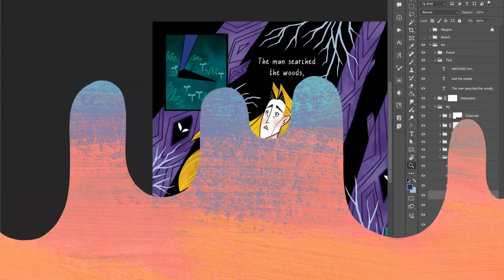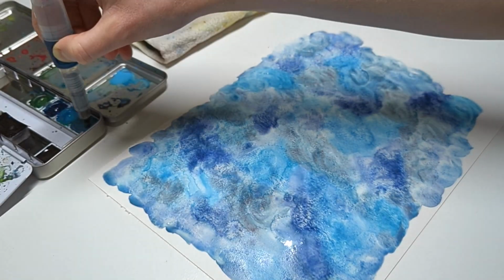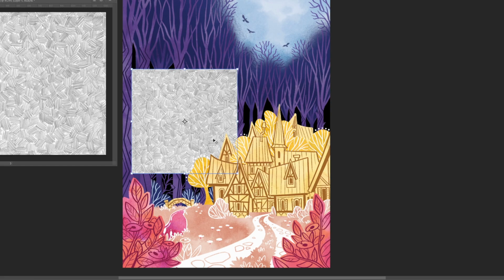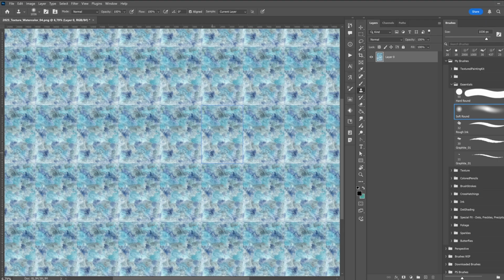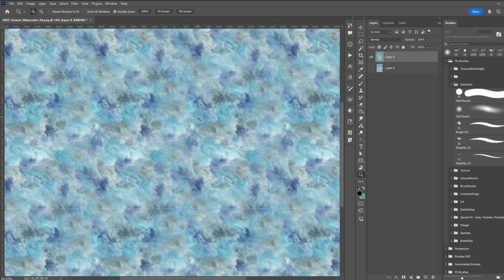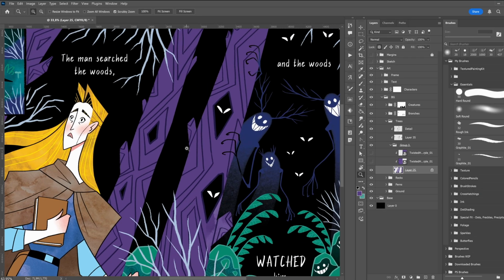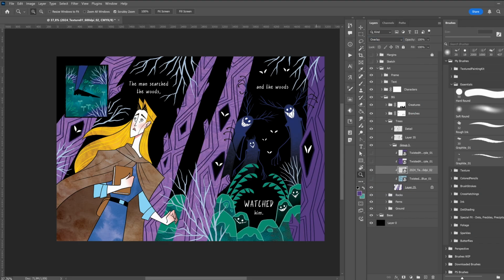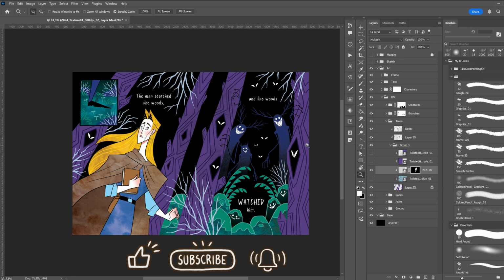How to use traditional textures in digital art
If you struggle with using textures in your digital art and don’t know where to start, this tutorial has got you covered!

I’m Alex, a professional artist and Art Director, and in this beginner friendly digital art tutorial I’m showing you how to make your own physical, traditional textures with pen and paper, how to digitize your texture, and finally several different ways you can use your textures in your digital art projects.

You don’t need any prior knowledge. All you need is pen and paper, a scanner, and a computer with a painting software like Adobe Photoshop or similar.

Firstly, I’m showing you exactly how to make your own textures with traditional art supplies.

Then, I’m showing you the process of scanning the texture and bringing it into Photoshop or your preferred painting software, and then I’m demonstrating how to turn the scanned texture into a so-called tiling texture.

And finally, I’m showing you several different ways you can use your textures in your digital art projects.

Learn all of it step by step in this beginner-friendly, all-in one digital art tutorial.

Chapters:
0:00 Intro
0:29 Preview
0:55 How to Make a Texture
2:02 How to Digitize Textures
2:40 How to Make a Tiling Texture
5:53 How to Use Textures